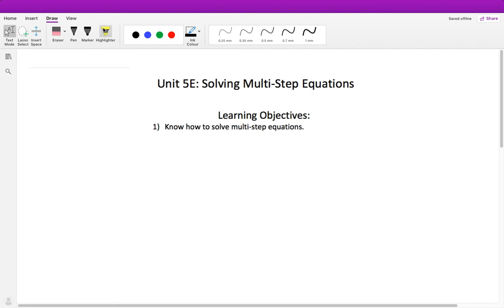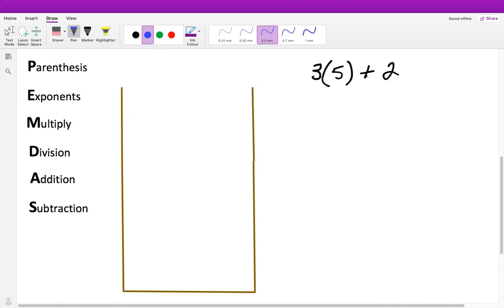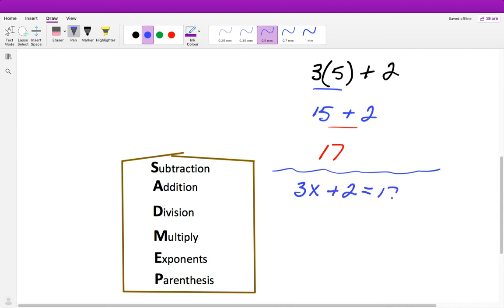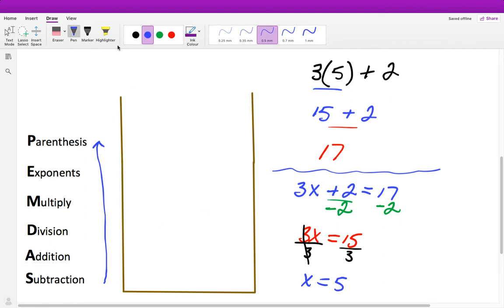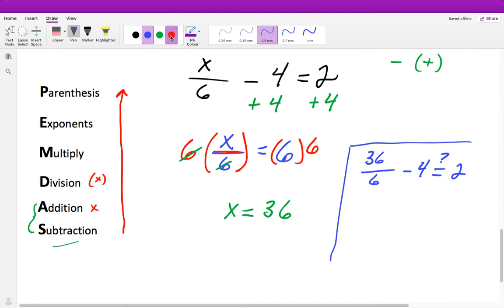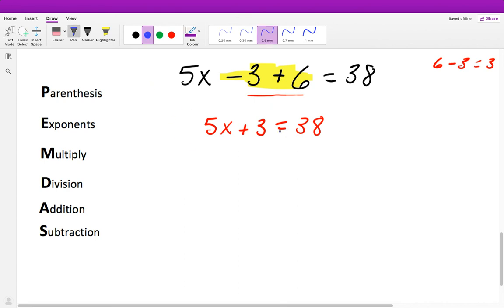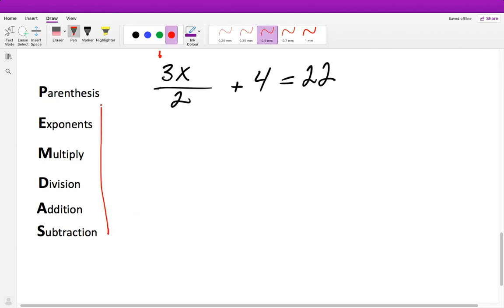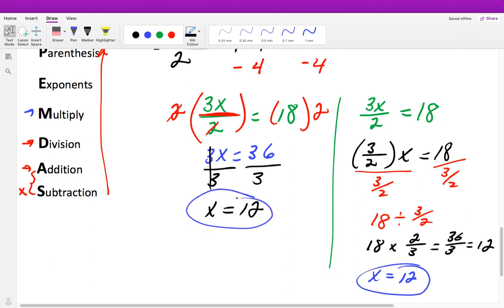Unit 5E - Solving Multi-Step Equations